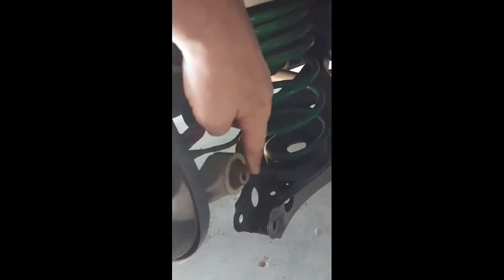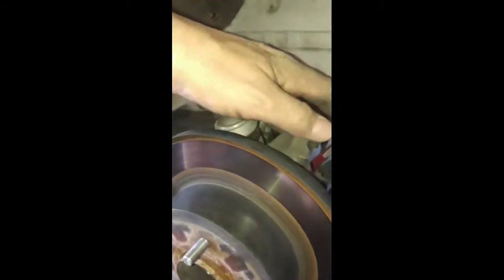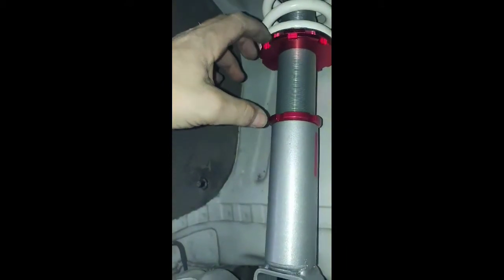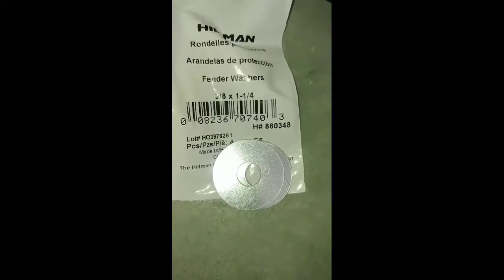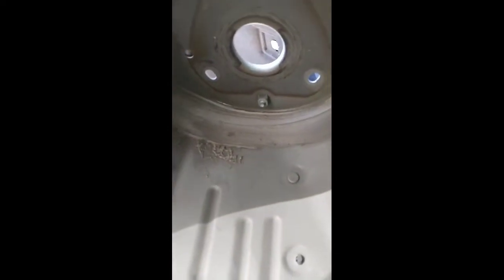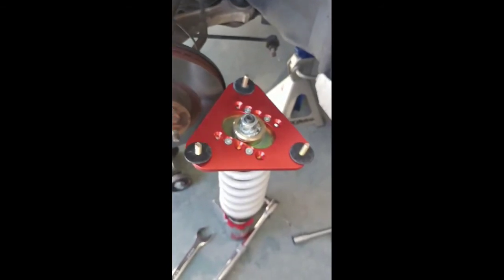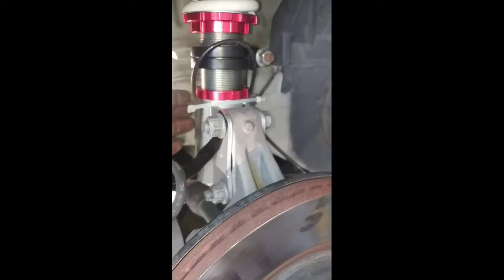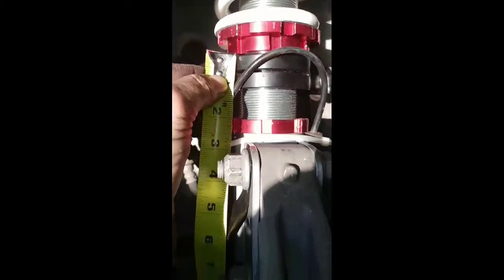Truhart coilover installation, Nissan Altima Gen IV